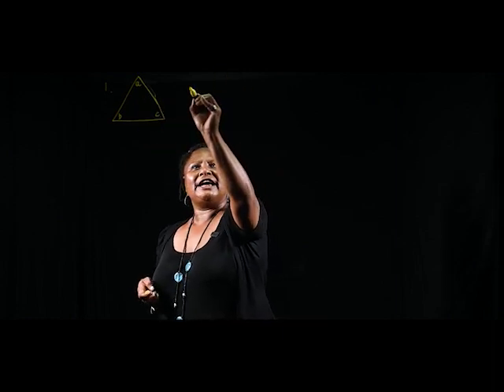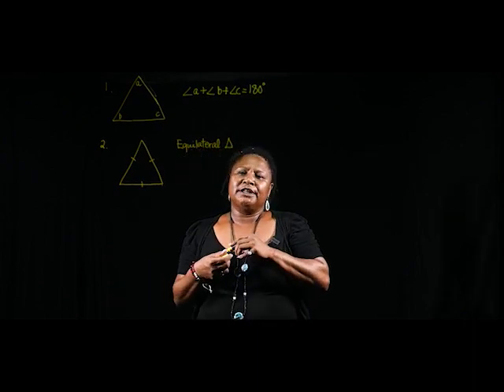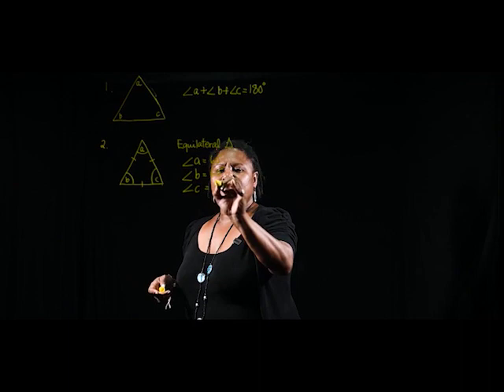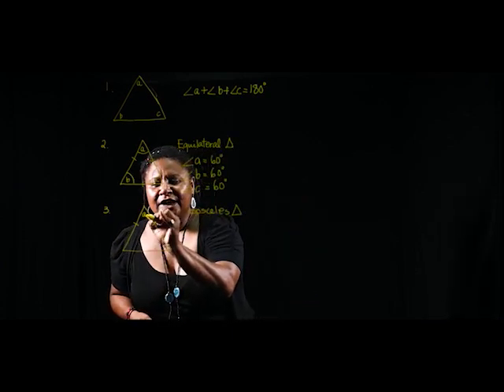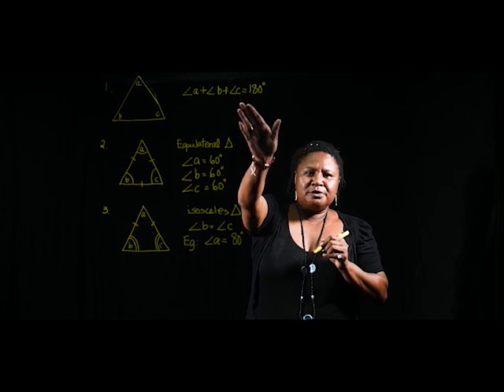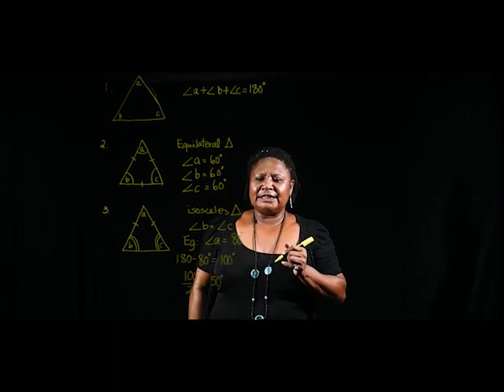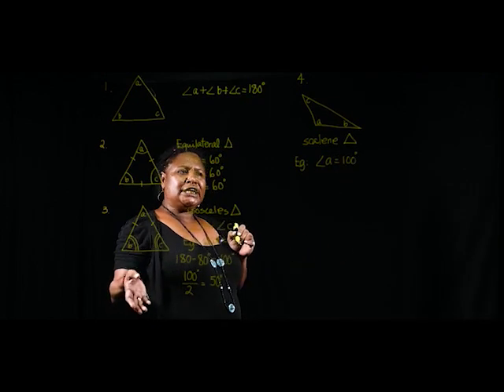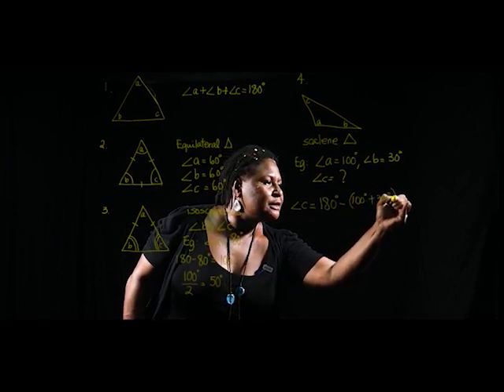Numbers World Gr10 Term1 - Ep1 Seg2: Triangles Pt2